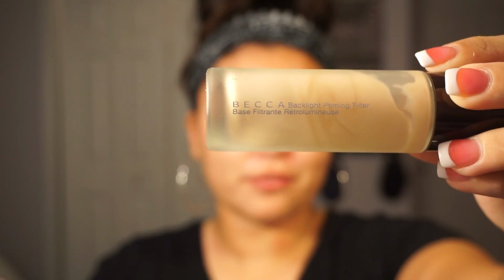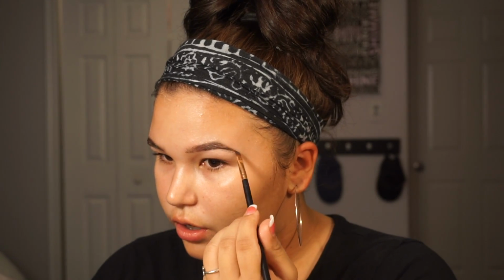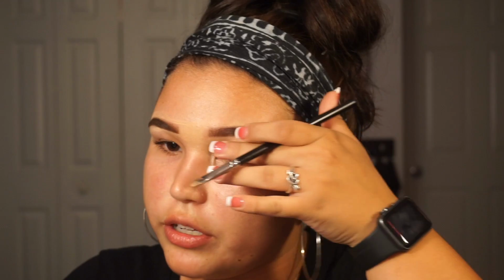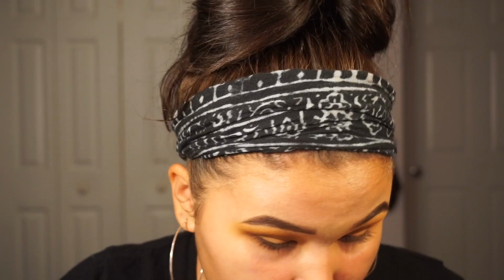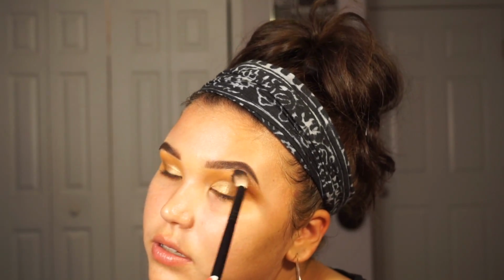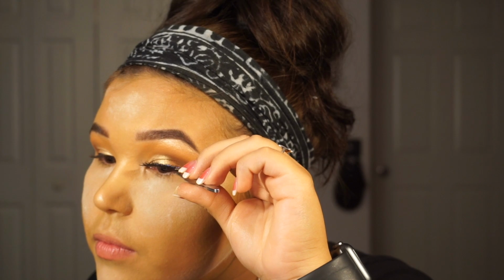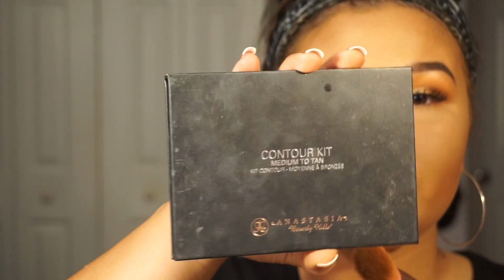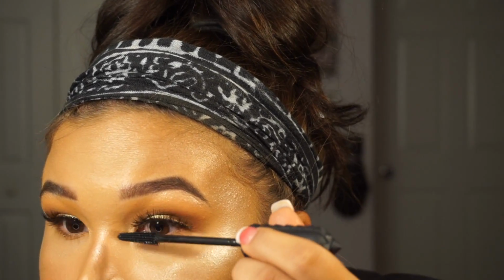BRONZE GODDESS| Makeup 101 | EASY END OF SUMMER 2018 LOOK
AHHHHH!! Hi Everybody! Welcome to my first video on my YouTube Channel! I’m so excited to see where this takes me and have you guys along the way with me. Today I’m showing you guys how to do a bronzed look. This is one of my favorite looks and definitely a go to for me. I hope you guys like the way I did this and enjoy! Much Love ❤️

DOSE OF COLORS: Desi x Katy/ Shade: No Shade

KISS Lashes: Sultry_a
I cant find the link for these, but they were at my local Walmart.